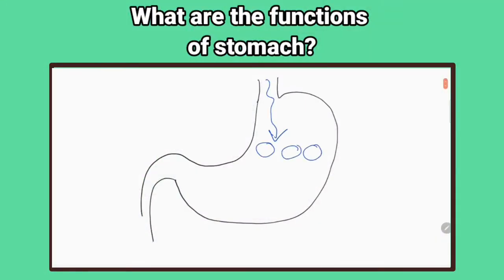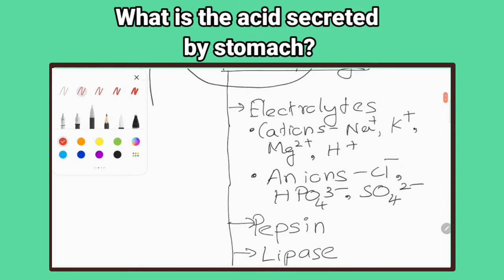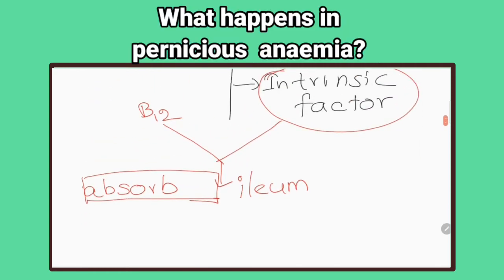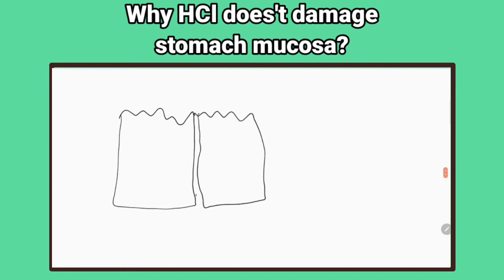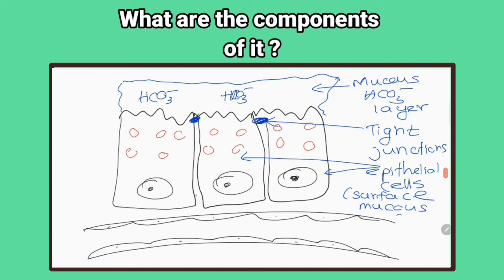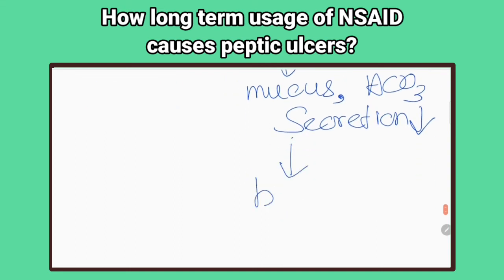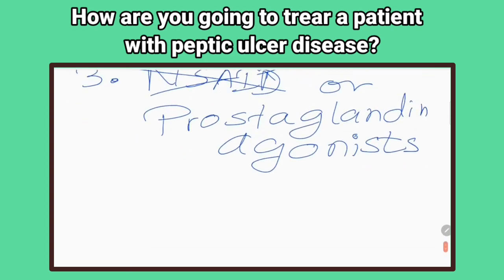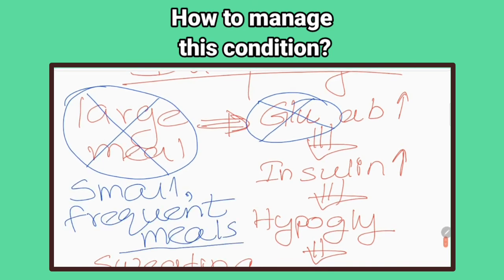Physiology viva questions | Gastrointestinal physiology viva | physiology viva questions and answers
This video is about Physiology viva questions | Gastrointestinal physiology viva | physiology viva questions and answers
This video includes  a demonstration of a viva examination of physiology. The main area related to this viva session is Gastrointestinal  physiology

Related topics -
stomach
gastric secretion
gastric mucosal barrier
peptic ulcer disease
gastrectomy